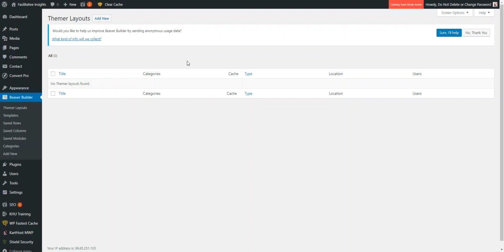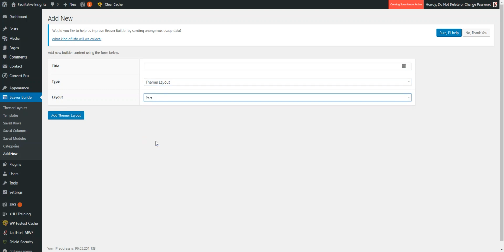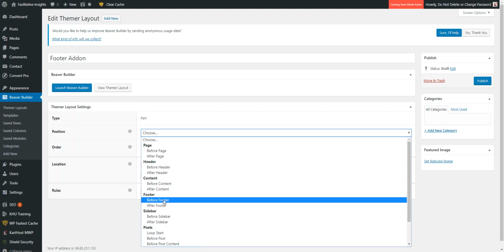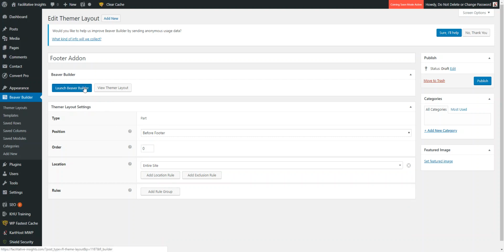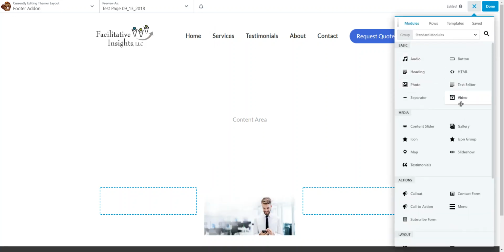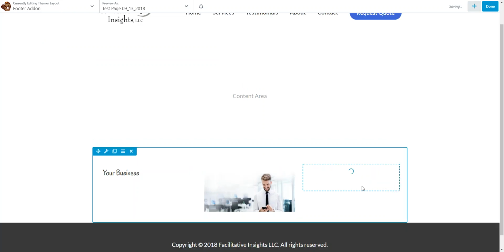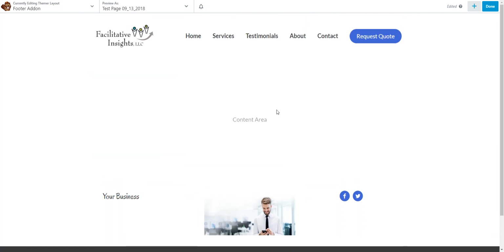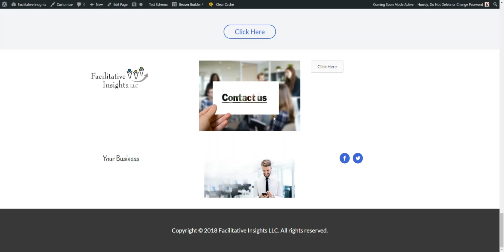Astra Theme - Footer Part Using Beaver Builder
Howdy! Want an expanded Footer section that is on every page or even on select pages? Here's a walkthrough on how to use Beaver Builder Themer to add a part that shows above the Footer. I do not get into how to edit an extensive and fully built section, just the basics on where to find the obscure settings.